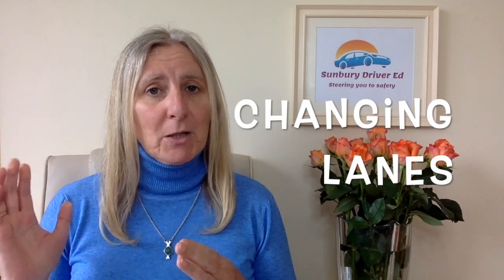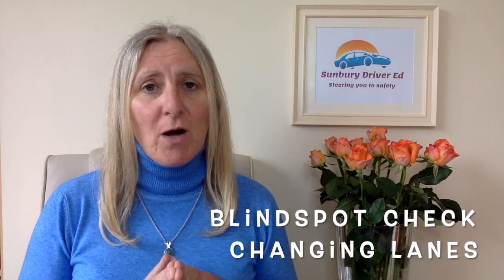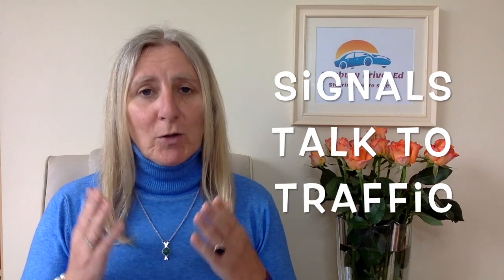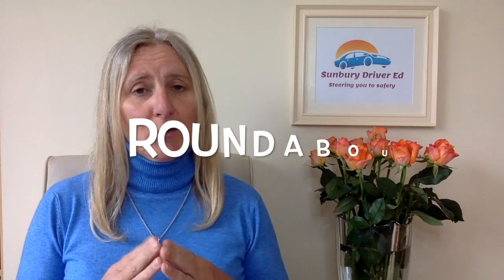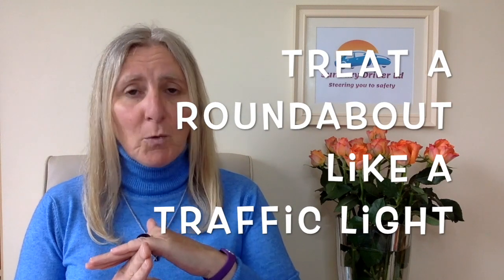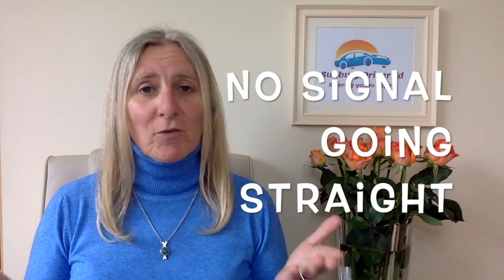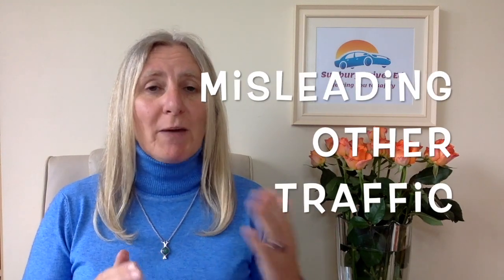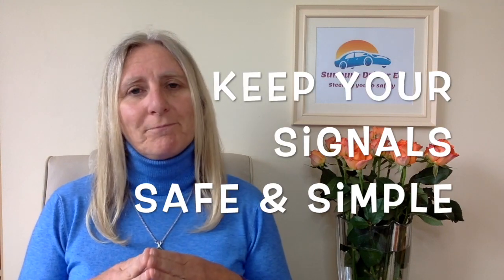How to Signal at the right time and Pass the Driving Test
Since 1999 I've been preparing driver's for the Driving Test in Ireland.
In this 5 minute video I explain to you how & when to Use your Signals Safely in your Driving Test in Ireland.
I also explain how the Driving Tester marks you in the Driving Test Report Sheet.

The 11 sections in the Driving Test Report sheet that the Tester is examining you in here.
1. Moving Off           2. Overtaking.       3. Changing Lanes         4. At Roundabouts
 5/6. Turning Right & Left      7. Stopping         8.Cancel Promptly   9. Hand Signals
10. Beckoning Others        11. Misleading

Ebook: 101 Tips to Pass your Driving Test available for €5

If you have any Fears around Driving I have been running a successful online program for 20 years.
I offer a 15 minute FREE CONSULTATION so we can decide if we are suited to work together.